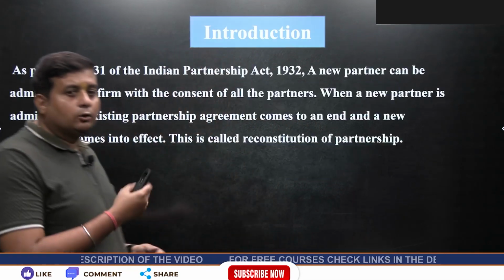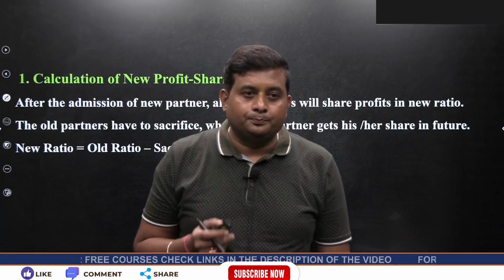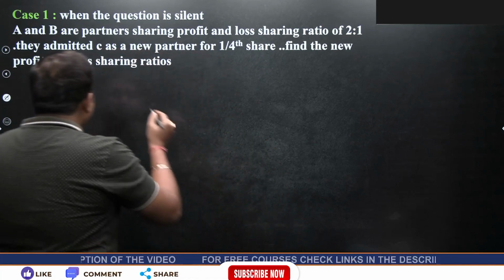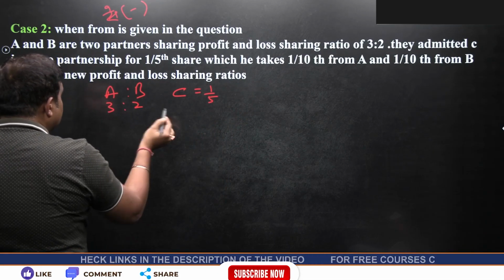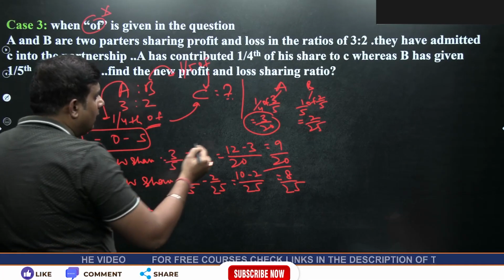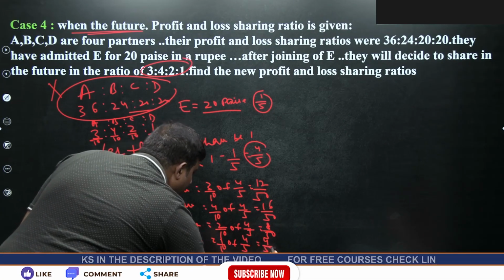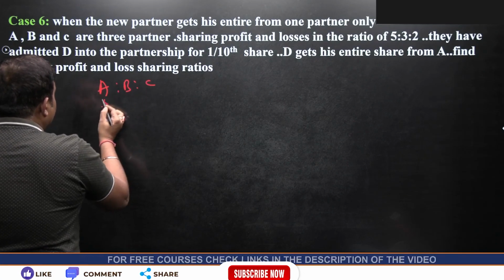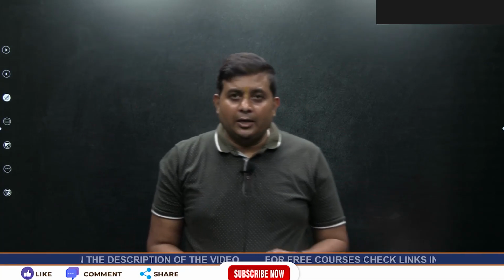Introduction of admission of a partner and calculation new profit and loss sharing ratio